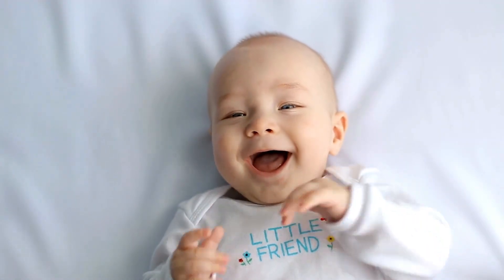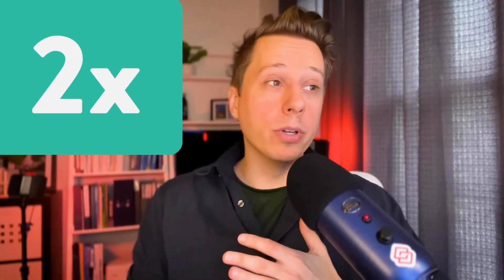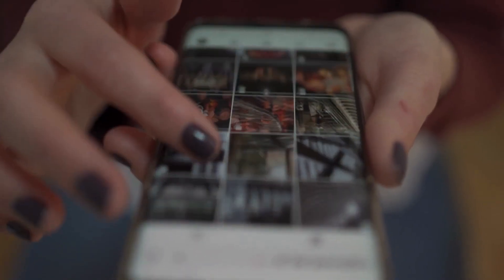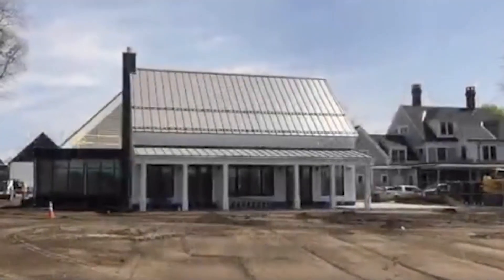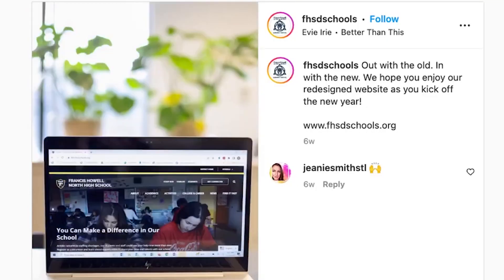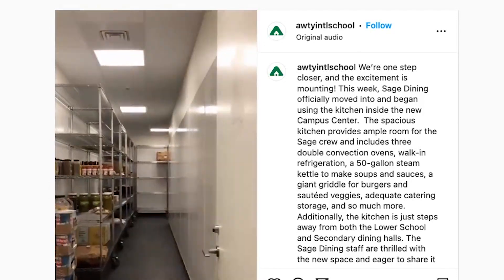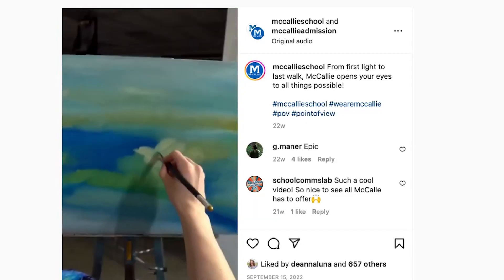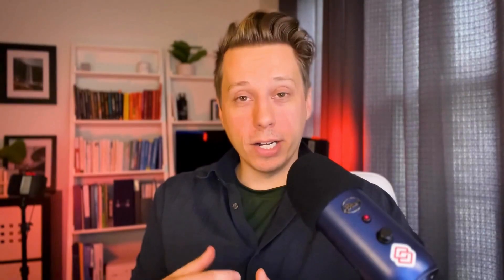Instagram Reel Ideas for Schools Who HATE to Be On Camera | Finalsite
If you really want to engage your audience, you’re going to need to put a face to your content. Why? As humans, we’re hardwired to recognize and connect with faces. It’s a survival mechanism — even before their eyes can focus, newborns are drawn to the dark areas of our faces, each day connecting more and more with loved ones.

So, video and faces are important and that leaves content creators on a never-ending hunt for faces. But what happens when there isn’t a face of a student, teacher, parent, or coach to feature? And where does that leave those who HATE to be on camera?

Here are some faceless social media post ideas that can still improve engagement for your school, even if you’re feeling like today is just not a camera day.

Want even more ideas for your school's social content strategy? Check out The Complete Social Media Calendar for Schools and Districts